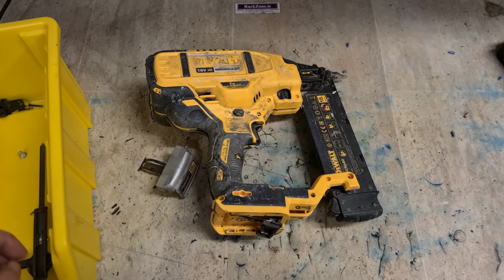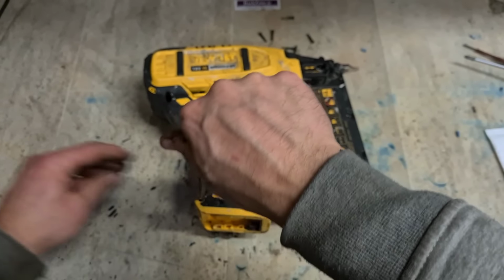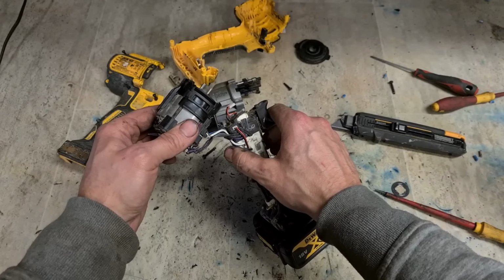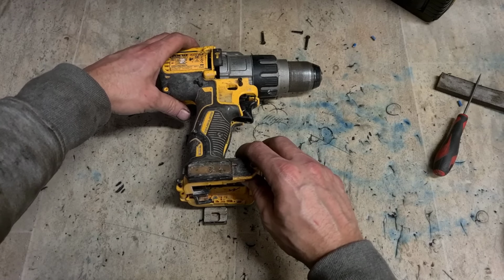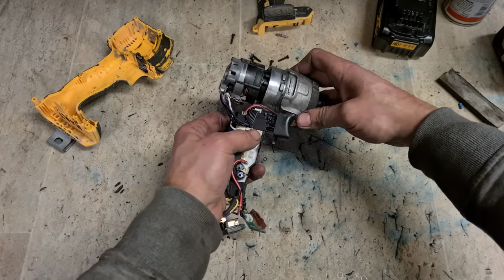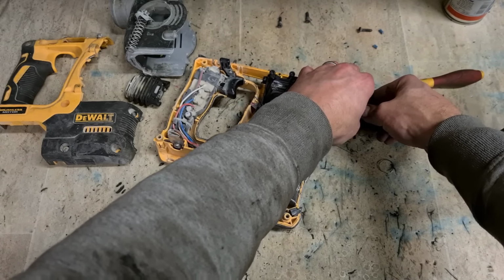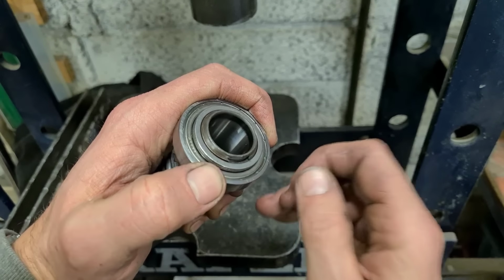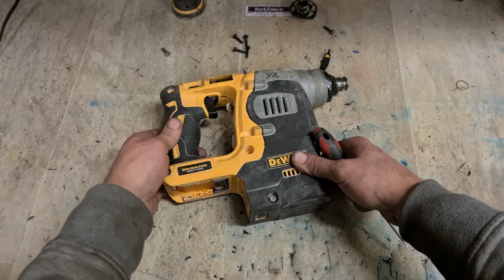A few Dewalt cordless tools for repair, drill, impactor, sds and nailgun.